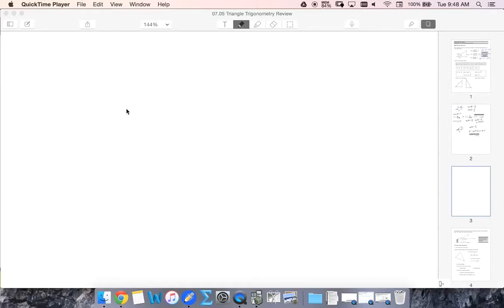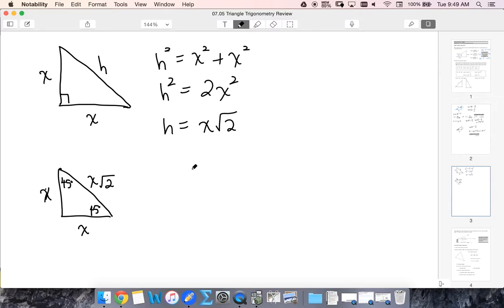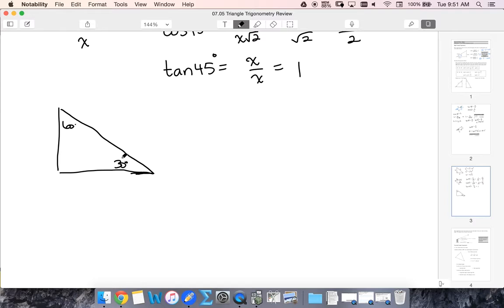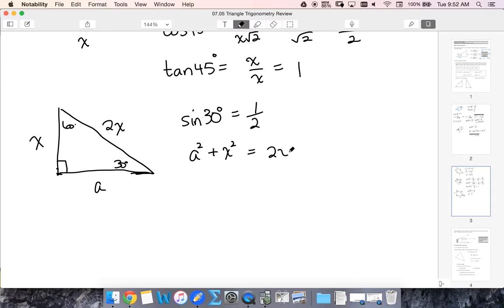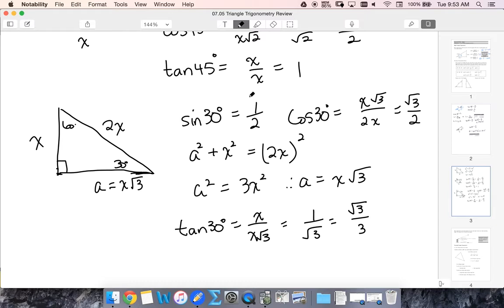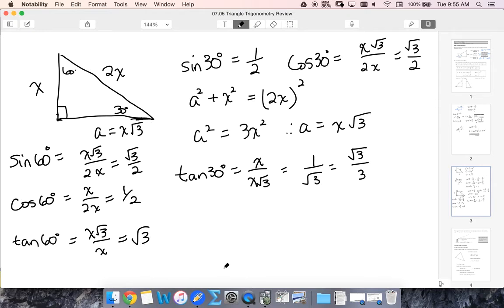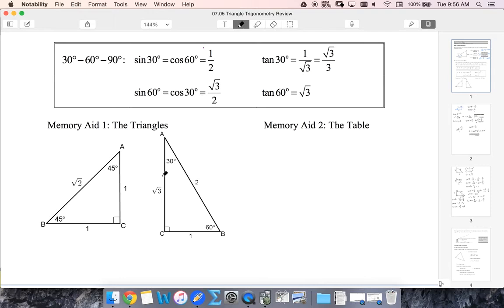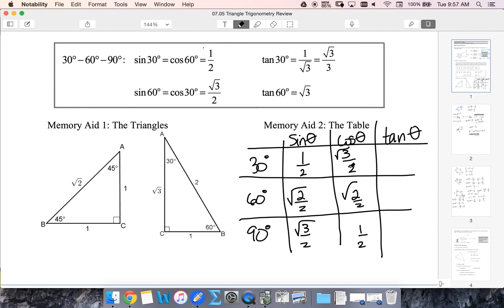04 Special Right Triangles